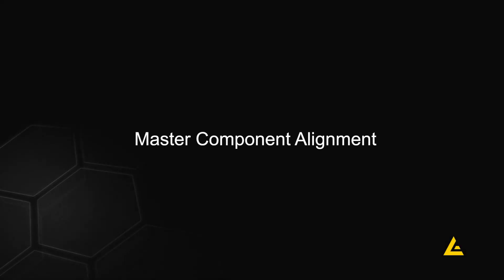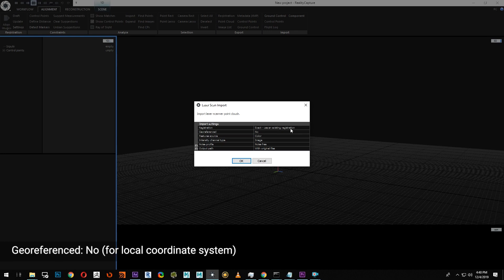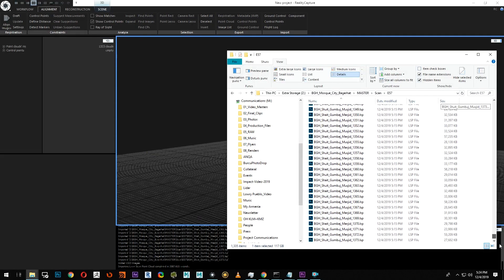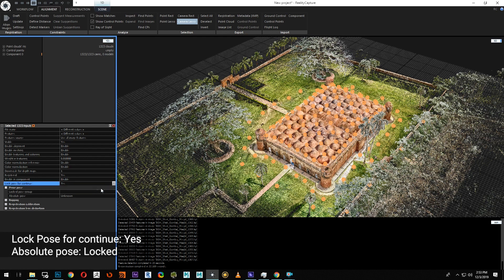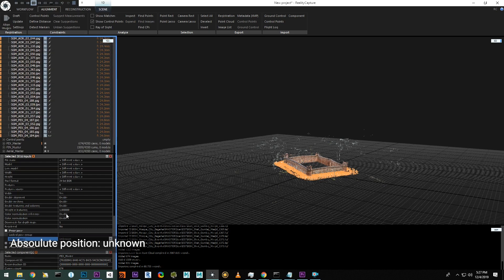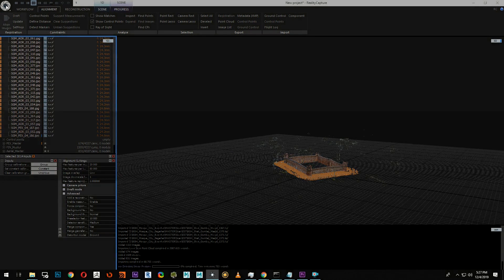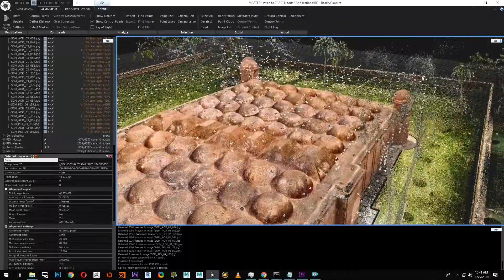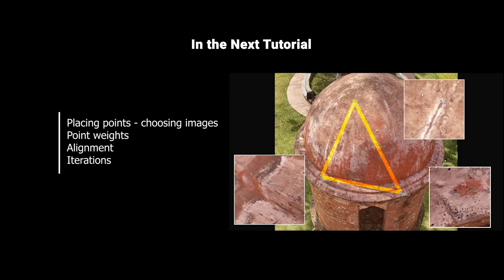Component workflow in RealityCapture by CyArk - Part 2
In this tutorial, you can learn how to merge multiple components created in the previous video - Part 1, together with laser scans into the Master component.

0:15 Import E57 to create LSPs
1:22 Create a scan component
1:40 Lock the scan position for Master component
2:10 Importing components
3:15 Inspecting alignment for ''false positive'' results

Your feedback is much appreciated.